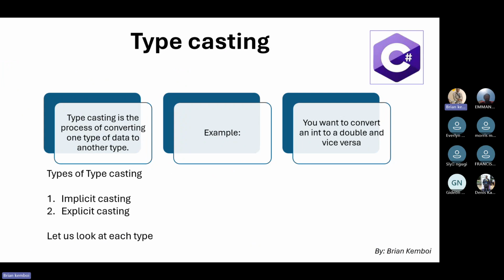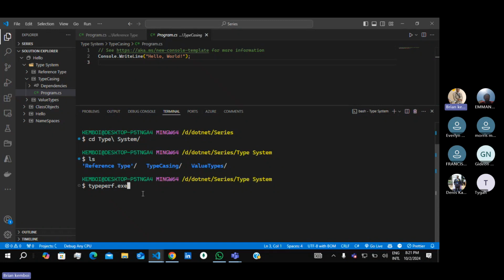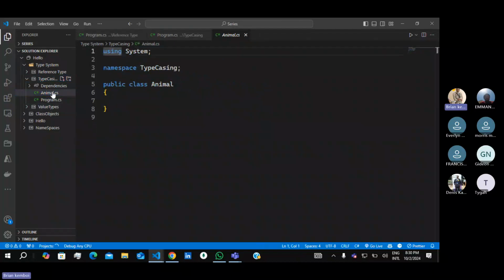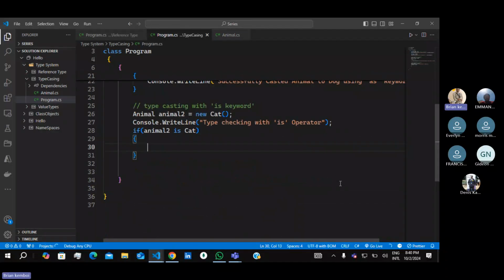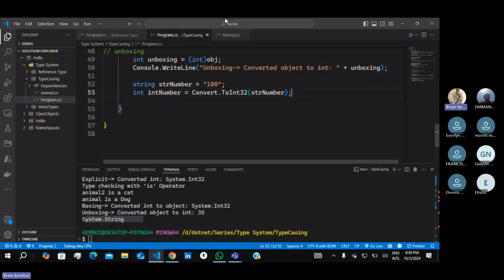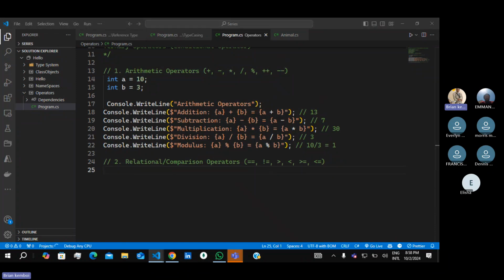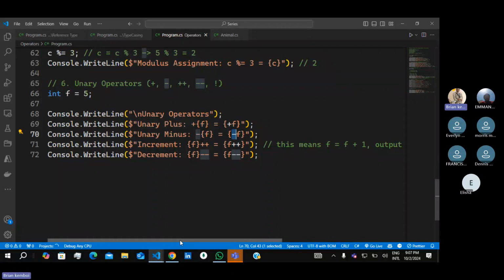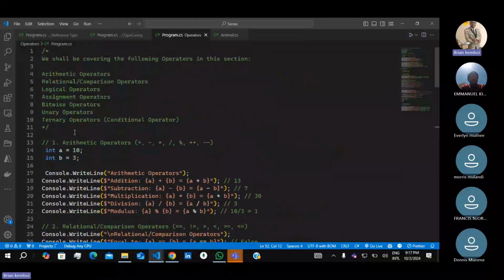Type Casting and Operators in C#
In this session we cover type casting and Operators in C# Programming language.